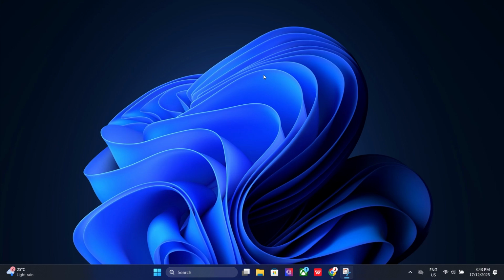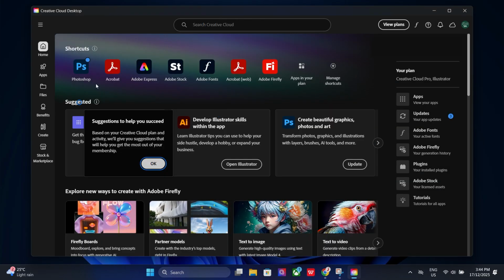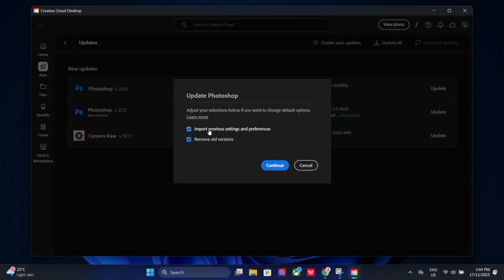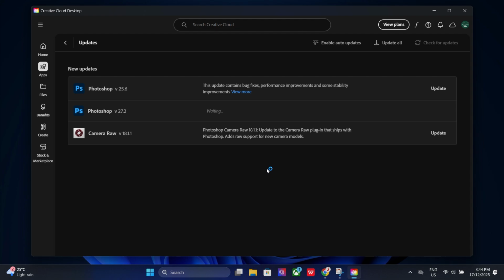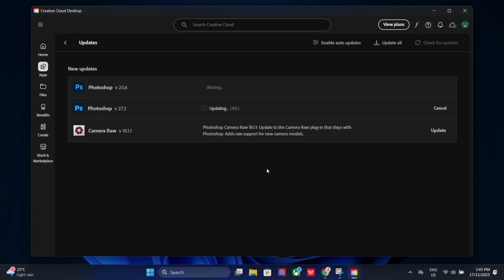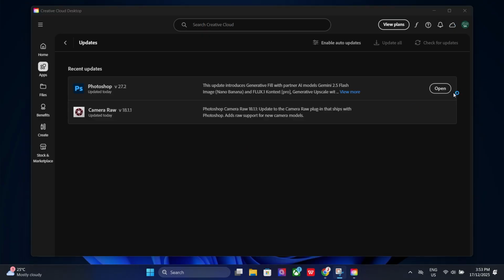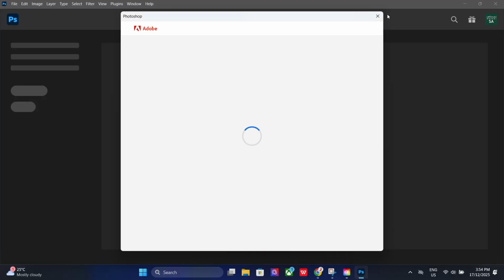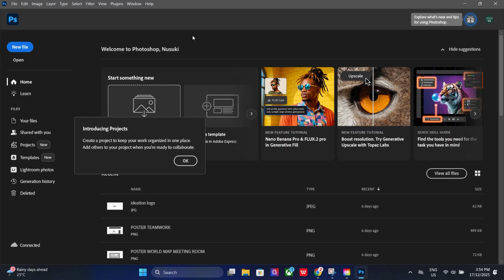How to Update Photoshop to the Latest Version [2026 Full Guide]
In this video, you’ll learn how to update Adobe Photoshop to the latest version using Creative Cloud, step by step.

If your Photoshop is outdated, missing new features, or you don’t see the update button, this tutorial will guide you through the full update process on Windows and Mac.

What you’ll learn:

• How to open Adobe Creative Cloud
• Where to find Photoshop updates
• How to update Photoshop to the latest version
• How to check your Photoshop version
• What to do if the update button is missing

This method works for all Creative Cloud subscriptions and is perfect for beginners and professionals.

📌 Tip: Always keep Photoshop updated to access the latest tools, AI features, and performance improvements.